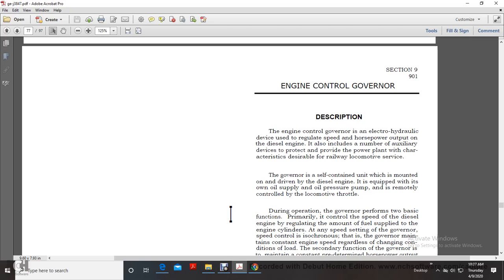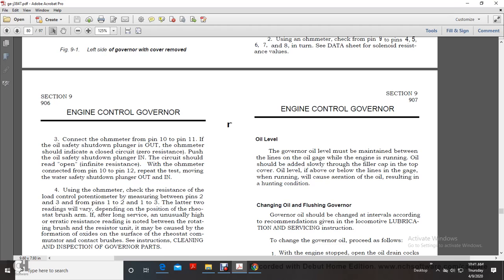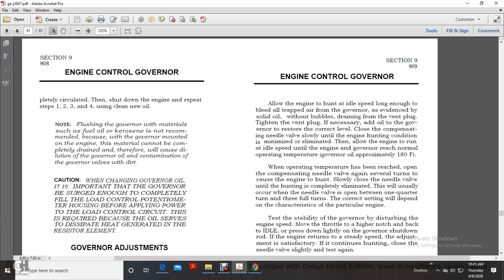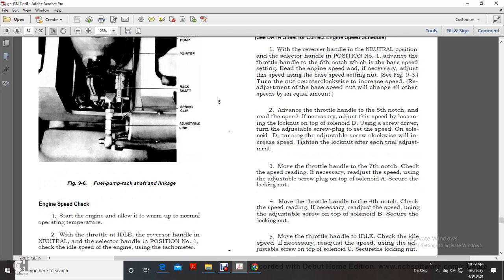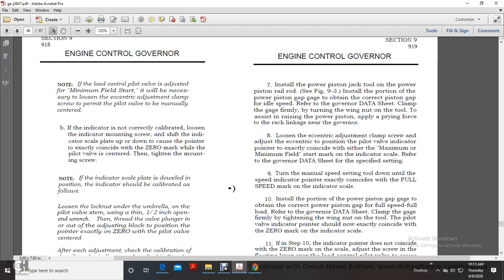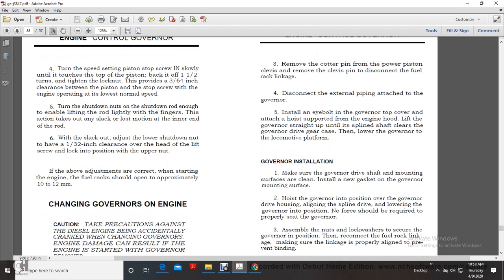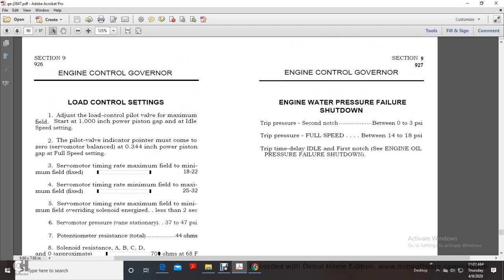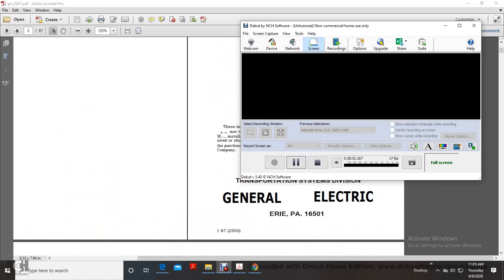DIESEL ENGINE SERVICE MANUAL ERIE LOCOMOTIVES PART 7